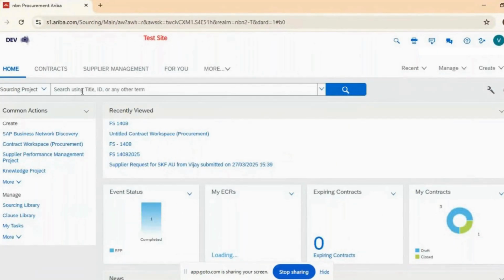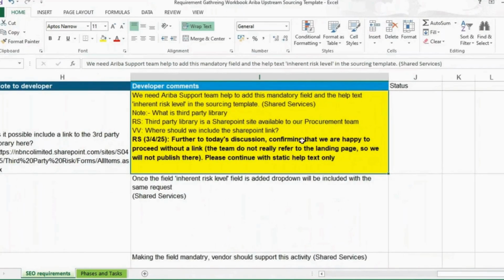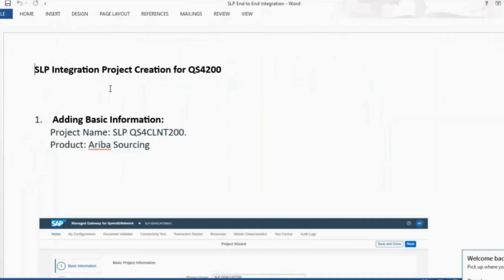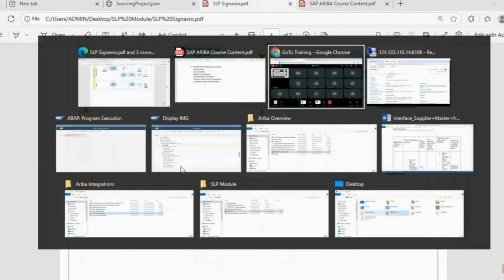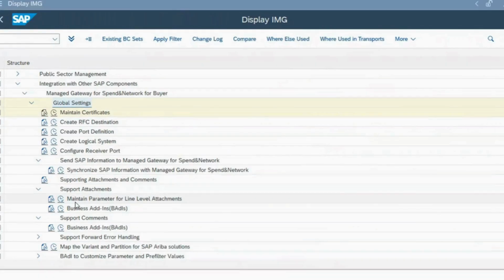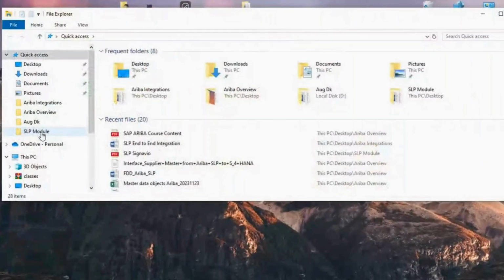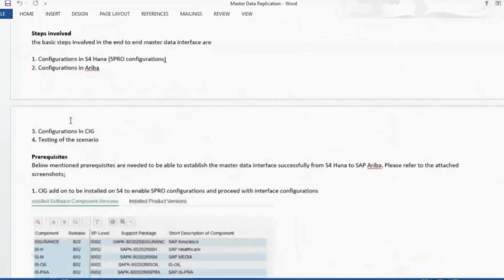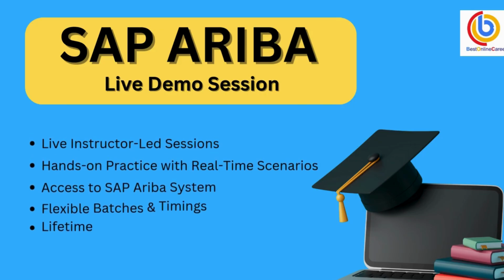𝐒𝐀𝐏 𝐀𝐫𝐢𝐛𝐚 𝐓𝐫𝐚𝐢𝐧𝐢𝐧𝐠 𝐃𝐞𝐦𝐨 𝐏𝐚𝐫𝐭 𝟏 – 𝐅𝐮𝐧𝐝𝐚𝐦𝐞𝐧𝐭𝐚𝐥𝐬 𝐨𝐟 𝐏𝐫𝐨𝐜𝐮𝐫𝐞𝐦𝐞𝐧𝐭 & 𝐀𝐫𝐢𝐛𝐚 𝐍𝐞𝐭𝐰𝐨𝐫𝐤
💡 About the Session – Part 1
Our SAP Ariba Demo Session (Part 1) is specially designed for beginners and professionals who want to understand the fundamentals of SAP Ariba. In this introductory session, our certified trainers will cover the core concepts, navigation, and key features of Ariba that every learner must know before diving deeper.

Whether you are:
✔️ A procurement professional exploring digital sourcing solutions
✔️ An SAP MM/SRM consultant starting your journey in SAP Ariba
✔️ A fresher/student seeking hands-on exposure for SAP Ariba interviews
✔️ A corporate team beginning the transition to cloud-based procurement

👉 This Part 1 session will give you solid foundational knowledge, live demonstrations, and clarity on SAP Ariba essentials.

🎁 Special Referral Offer
Invite a friend/colleague to join our SAP Ariba Training, and once they enroll, you’ll earn a ₹2000 referral bonus.

♨️ Highlights of SAP Ariba Training (Part 1 Focus):
📌 Introduction to Ariba Architecture & Navigation
📌 Understanding Supplier Collaboration & Procurement Basics
📌 Guided Demo on Ariba Network
📌 Live Q&A with Expert Trainers

💡 Why Start Learning SAP Ariba?
SAP Ariba is the leading cloud procurement platform trusted by Fortune 500 companies. By learning it step-by-step, you can smoothly transition into procurement automation, supplier lifecycle management, and global supply chain collaboration.

👉 Career paths after SAP Ariba training:
✔️ SAP Ariba Functional Consultant
✔️ Sourcing & Procurement Specialist
✔️ Supplier Relationship Manager
✔️ Spend Management Analyst